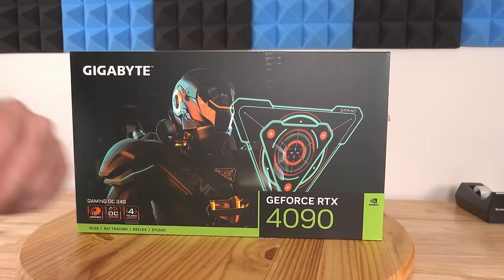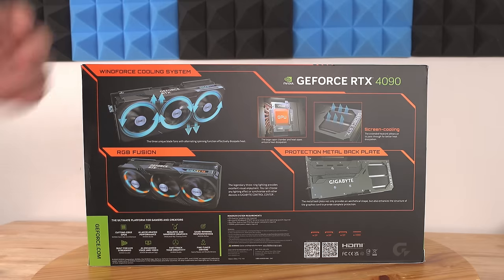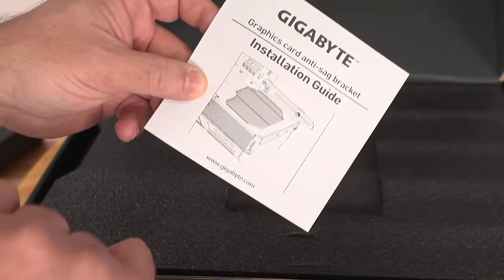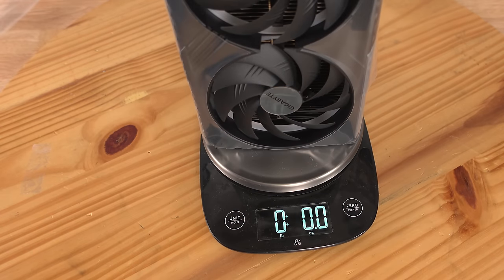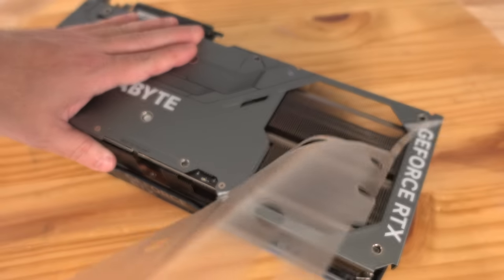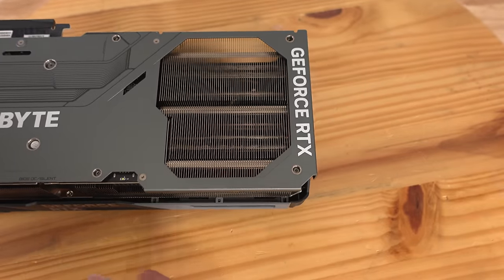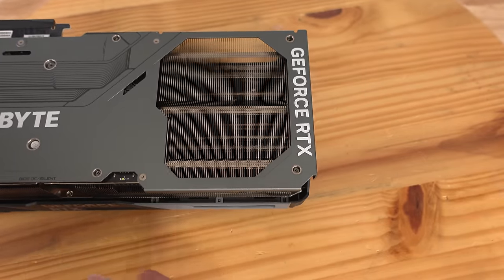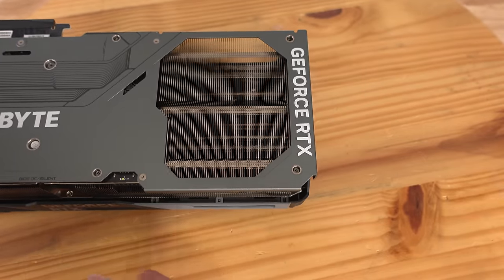How to install the GeForce RTX 4090 Graphics Card - Gigabyte Geforce RTX 4090 OC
We go over Installing the GeForce RTX 4090 Graphics Card , we'll show you how to Install the Geforce RTX 4090 Gaming OC Video Card, the Gigabyte Geforce RTX 4090 OC.

Afterwards we go over installing and using the RGB Fusion software to control the RGB lighting on the card.   Do you think this will be enough for GTA6?

0:00 Intro
0:50 Unboxing the Gigabyte Geforce RTX 4090 OC Gaming Graphics Card
5:52 Weighing the Gigabyte Geforce RTX 4090
6:08 Taking a closer look at the GIGABYTE GeForce RTX 4090 GV-N4090GAMING OC-24GD
11:45 Prepping the system to install the new RTX 4090
17:04 How to uninstall the EVGA GeForce RTX 3080 Ti FTW3 ULTRA GAMING Graphics Card
19:33 How to uninstall the  Sapphire Nitro RX 6650 XT Gaming Graphics Card
20:47 How to install the Gigabyte Geforce RTX 4090 Gaming OC Video Card
22:57 How to connect the 12VHPWR Adapter Cable
24:59 Installing an Anti Sag Bracket on the Gigabyte Geforce RTX 4090 Gaming OC Video Card
26:05 Where to plug in your HDMI or DP cables to on your new graphics card
26:28 Turning on the PC with the new Gigabyte RTX 4090 Gaming OC Graphics card for the first time after installing it.  I had issues with the capture card.
30:28 Downloading RGB Fusion and AORUS Engine
31:34 Controlling RGB on the Gigabyte Geforce RTX 4090 Graphics card with RGB Fusion
34:25 Going over everything we did in the video and going over the issues

🔥 Corsair 7000D Airflow
🔥 ASUS ROG Strix XG438Q Gaming Monitor
🔥 ASUS TUF Gaming Z690-Plus WiFi DDR5
🔥 Intel Core i9-12900KF Processor
🔥 ARCTIC Liquid Freezer II 280 A-RGB CPU Cooler
🔥 Kingston FURY Renegade 1TB PCIe Gen 4.0 NVMe M.2 SSD
🔥 Kingston Technology Fury Beast RGB 32GB 5600MT/s DDR5
🔥 WD Blue 500Gig SSD
🔥 EVGA GeForce RTX 3080 Ti FTW3 ULTRA
🔥 GIGABYTE GeForce RTX 4090 Gaming OC 24G Graphics Card
🔥 Sapphire Nitro+ AMD Radeon RX 6650 XT Gaming Graphics Card
🔥 EVGA Supernova 1000 P5, 80 Plus Platinum 1000W Power Supply
🔥 GELID GC-Extreme 3.5g with Tooling Thermal Paste
🔥 MHQJRH Graphics Card GPU Bracket

🛑 WARNING: This is not intended for the 4090 series, this is intended for the 3090 series.  You are taking your own risk using it, this is all I could find at the moment.

🛑 AORUS Engine, from the AORUS Geforce RTX 3090 Ti XTREME WATERFORCE 24G Support

✅ This is the official support page for the GeForce RTX 4090 Gaming OC 24G Graphics Card

This NVIDIA's latest Geforce RTX 4090, the Gigabyte GV-N4090GAMING OC-24GD Video Card, this is a How to installing the Geforce RTX 4090 in a Gaming PC Build Guide, specifically the GV-N4090GAMING OC-24GD. We go over how to install a graphics card into your PC.  The 12VHPWR cable was a little concerning, its VERY frail.

This was the title, saving it incase the new title does not work "RTX 4090 - We ran into some issues installing the Gigabyte Geforce RTX 4090 Graphics Card".  An RTX 4090 install for a Gigabyte 4090, more specifically the Gigabyte 4090 Gaming OC or the gigabyte RTX 4090 Gaming OC since we go over how to install 4090.

The process to install the Geforce RTX 4080 will be the same, but you will connect 1 less PCIE cable since it won't use 4 PCIE cables in the adapter since the adapter only has 3.  We show the proper method to connect the 12VHPWR Adapter Cable, click since day 1.  SO this can be seen as How to install the GeForce RTX 4080 Graphics Card - Gigabyte Geforce RTX 4080 OC